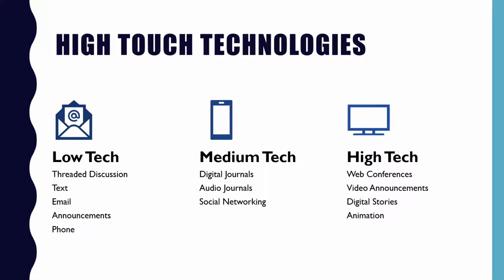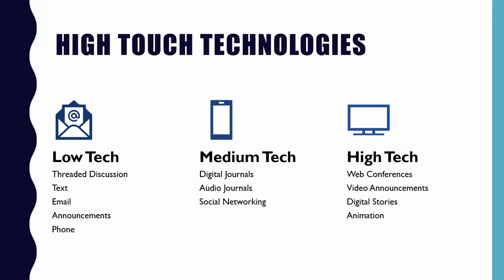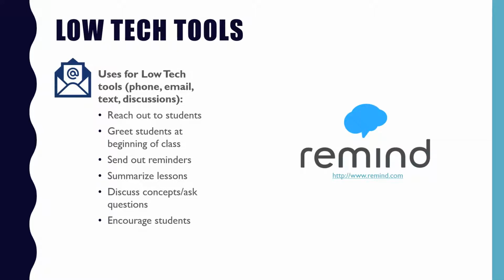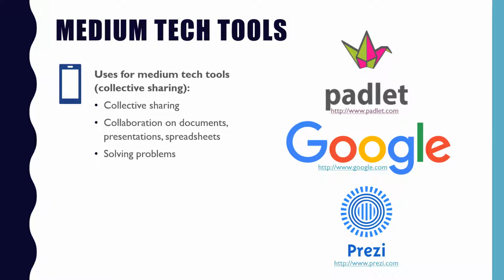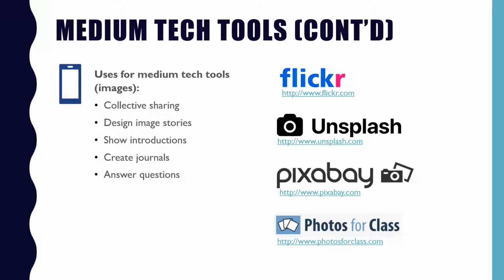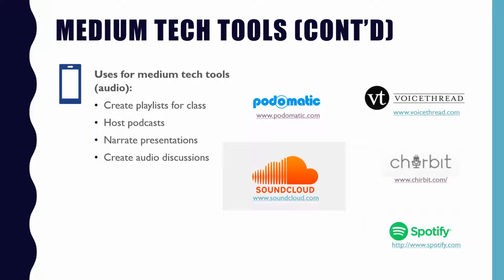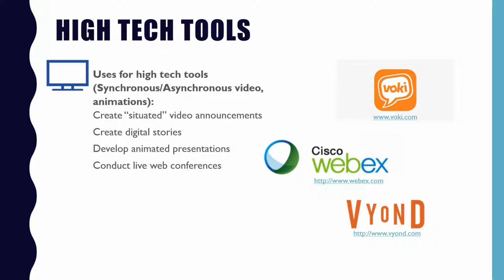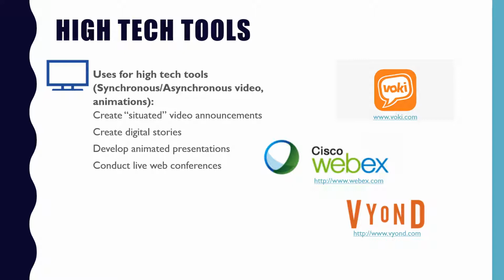Connecting with Your Students Using Technology